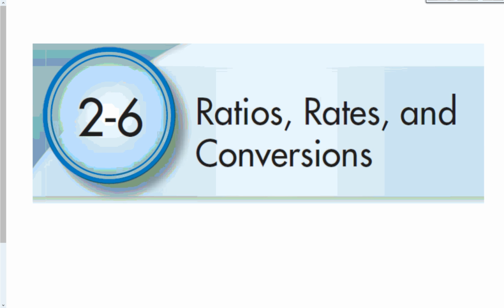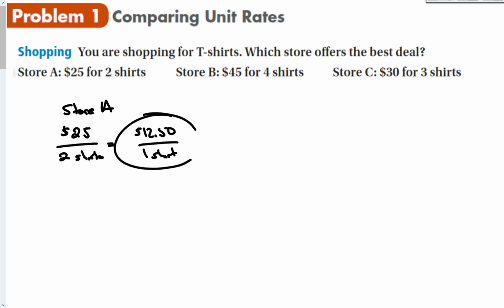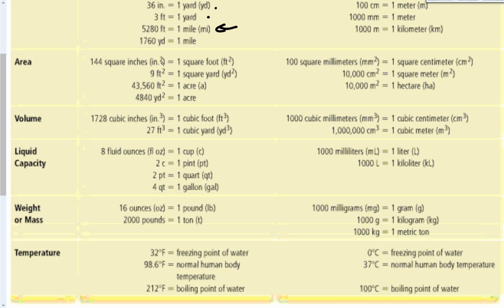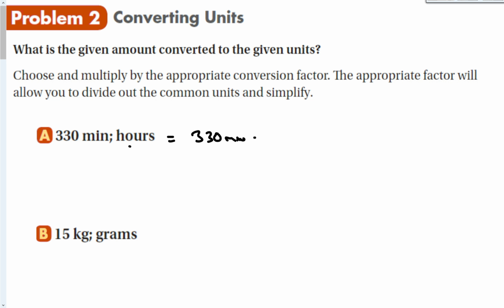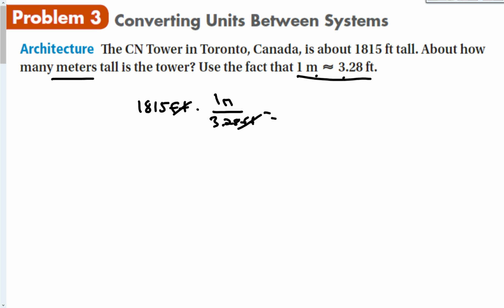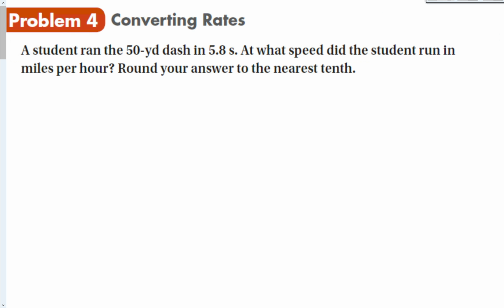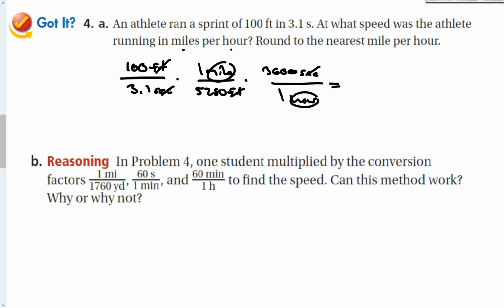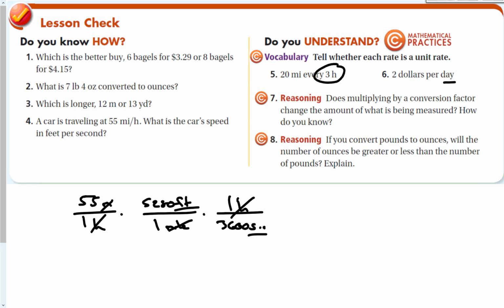2-6 Ratios, Rates, and Conversions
Algebra 1 section 2-6 Ratios, Rates, and Conversions